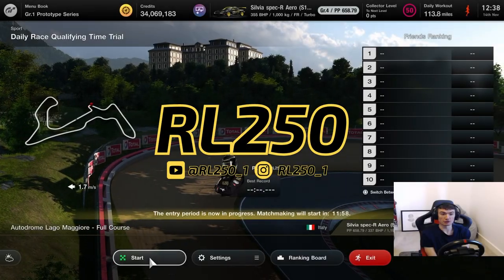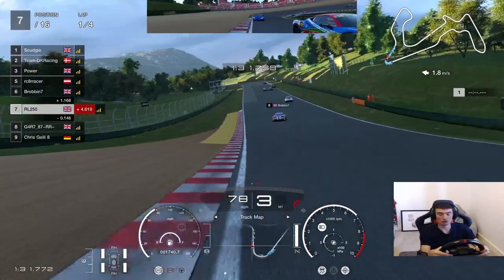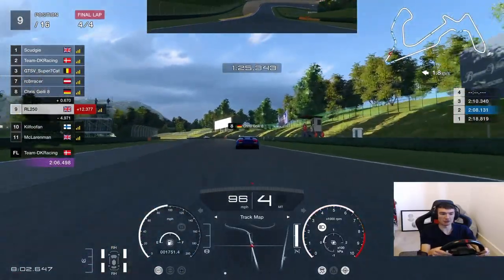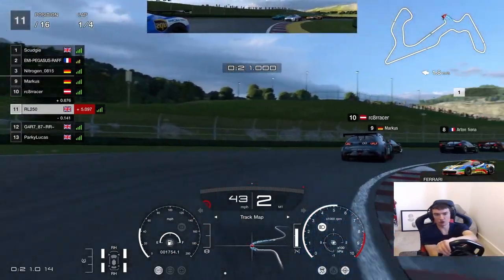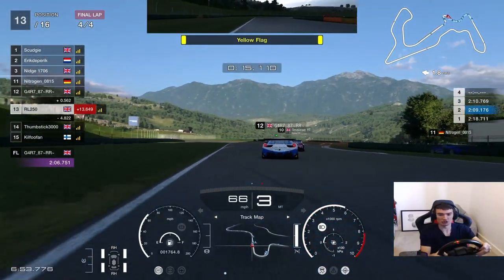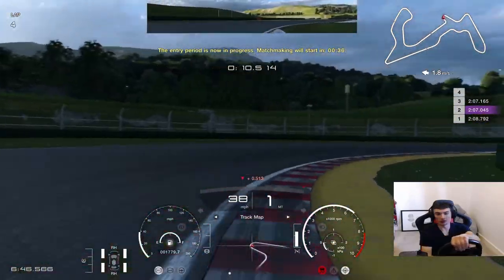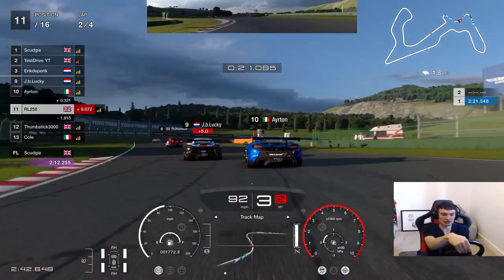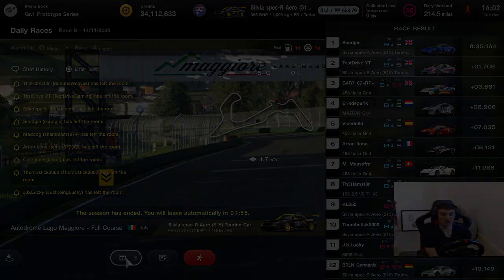Gran Turismo 7 - TOURING CAR BATTLES At Lago Maggiore!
In this video, it's touring car battles this week in daily race B on GT7 at Lago Maggiore!

And check out RL250 for more Gran Turismo 7 content! Including new daily races each week, online time trials and other single player tips & tricks!

My setup

Editing setup:
►Music - Epidemic Sounds (Intro: And so On & Linear Daybreak, Be Right Back: Breathe Gain Please/ Outro: A Breeze

Racing Equipment:
►Wheel - Thrustmaster T248 w/Pedals
►Headset - Logitech G345 Wireless Gaming Headset
►Rig – GT Omega ART Simulator Cockpit

PC setup:
►Processor – AMD Ryzen 5 5600X 6 Core Processor 3701 MHz 6 Core (s)
►Graphics – MSI Ge Force GTX 1050Ti AERO ITX 4g
►RAM – Corsair VENGEANCE RGB PRO 16GB (2x 8GB) 3200MHz
►Storage – Samsung 970 EVO Plus Series 1TB M.2 Internal SSD
►Extra Storage – Seagate External Expansion 1TB
►Power – Corsair RM750x 80 PLUS Gold Fully Modular

Streaming setup:
►Main monitor – Samsung CR50 31.5” Full HD Curved Monitor
►Other Monitors – Samsung F22T450FQR T45F Series LED Monitor 22”
►Camera - Logitech C922 Stream webcam
►Capture Card - Elgato HD60X Capture Card
►Speakers - Majority DX10 Desktop Speakers
►Microphone - Fifine Ampligame A6T Microphone

PSN:
✅RL250_1 – feel free to add me